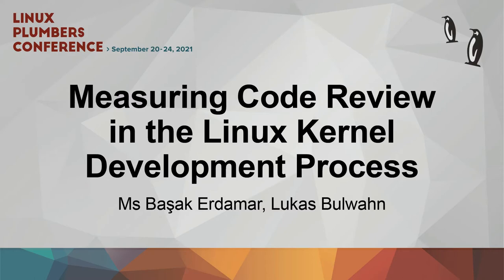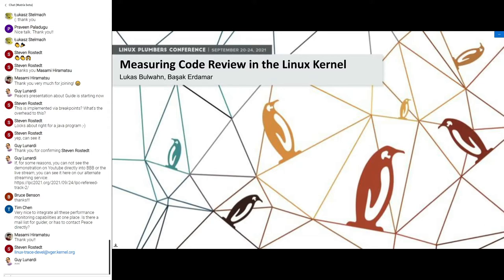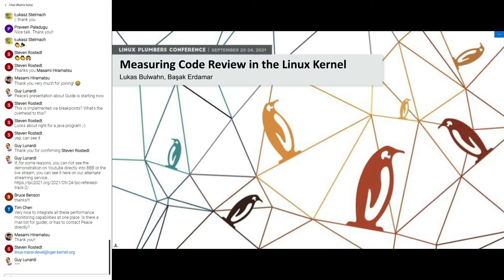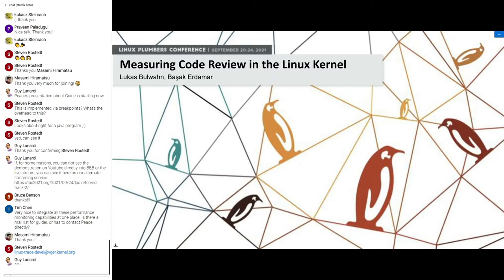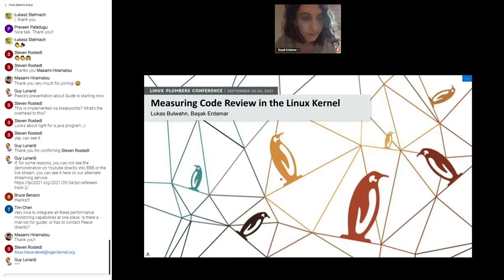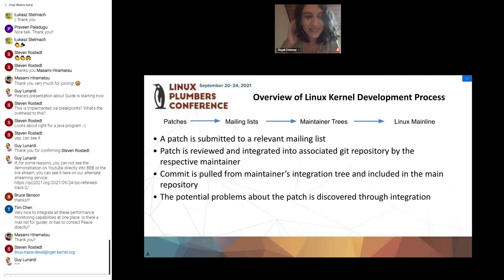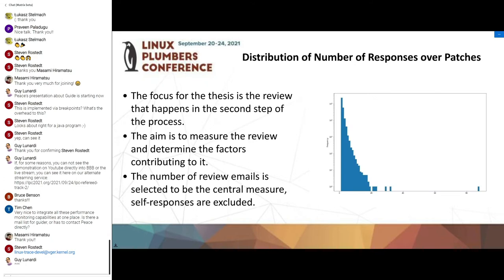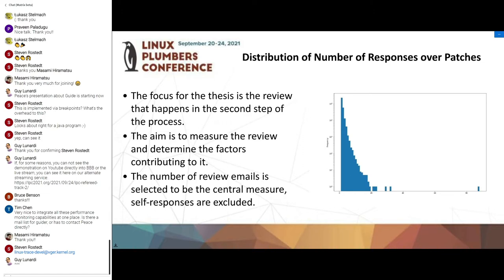Measuring Code Review in the Linux Kernel Development Process - Ms Ba≈üak Erdamar/Lukas Bulwahn